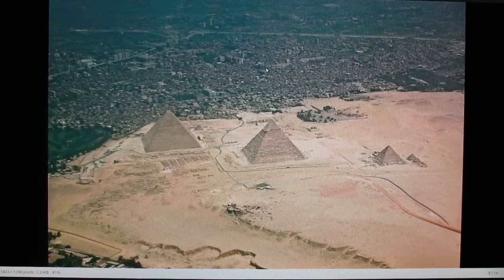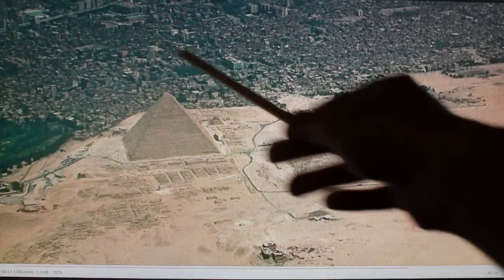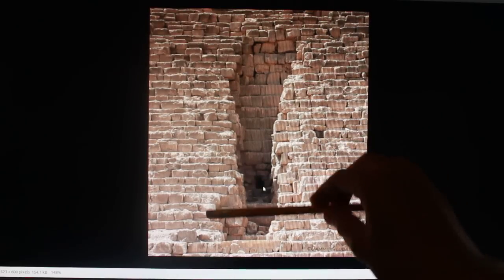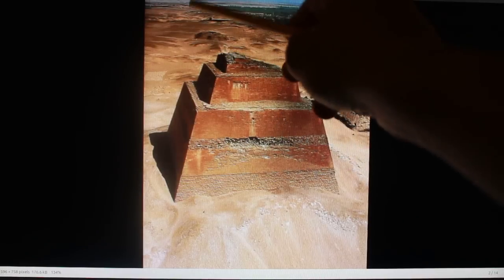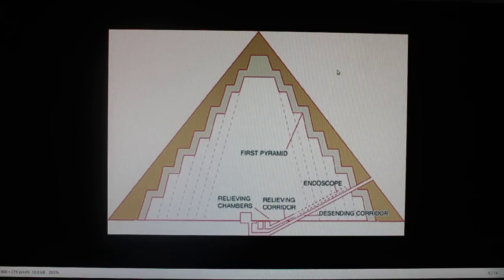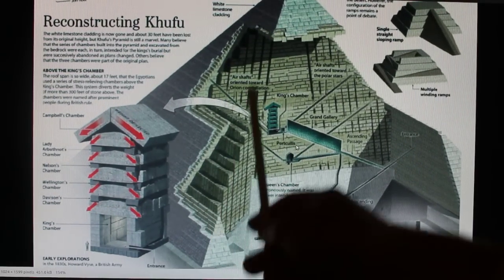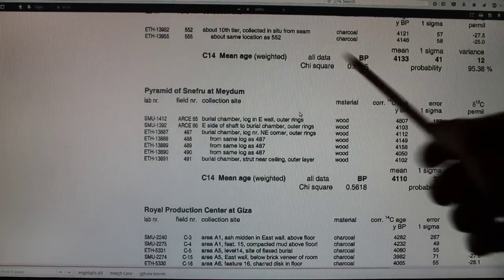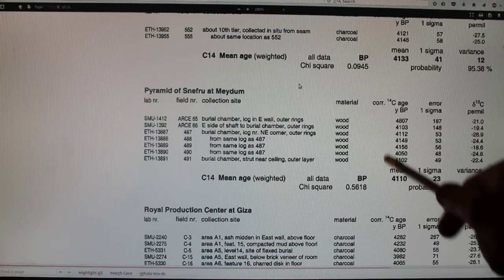"Carbon dates" actually show pyramids are OLDER than "they" say: RENOVATED, for 10,000 years?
Here is a link to the carbon dating summary discussed in the video. You will be able to see for yourself that the interior of the Khufu pyramid has NEVER BEEN assayed for date. They only tested the sides of the pyramid. I am saying this is really the LATEST EDGE. I am suggesting that Khufu may only have built the OUTER LAYER OF RUBBLE, followed by the the limestone layer. However, if you are going to go to all that trouble, he may as well have also renovated the chamber. Dig deep into the structures however and the dates go back. I show this. Pyramids would be layer after layer after layer, as in Mexico and any other huge mound around the world, not built all at once... suddenly... by one person. RIDICULOUS! Ask the engineers, ask anybody who knows about construction...  It is WAY too much work to do this all at once. Carbon dating was performed in 1984 as well as 1995 and they clarified that as you go into the pyramids you start getting abnormal dates, centuries earlier before the outer layer... never discussed. This proves the pyramids were not built all at once but reworked. the dating merely dates the FINAL time of rework which was about 2500 BC.

Underneath the Khufu pyramid especially we see a strange layer of bedrock. Guess what, the Great Sphinx and also tomb of Khentkawes would ALSO be described as 'bedrock' since that is basically what it is, carved out of the Giza plateau. This is where I get the 10k year old date, for the structure under the Giza pyramid if we take into consideration geological erosion.